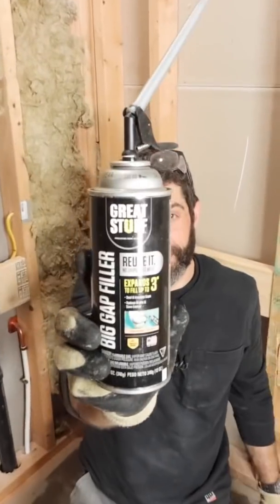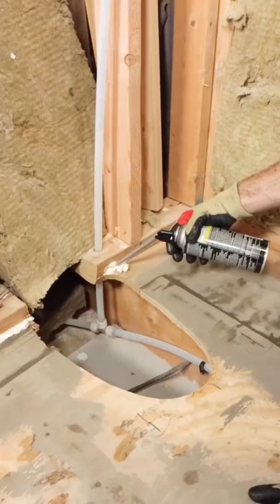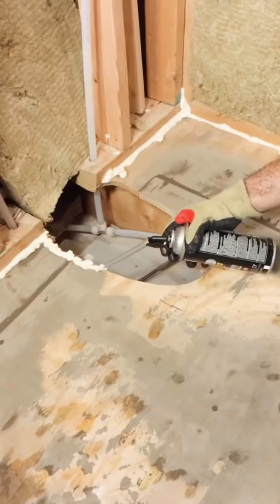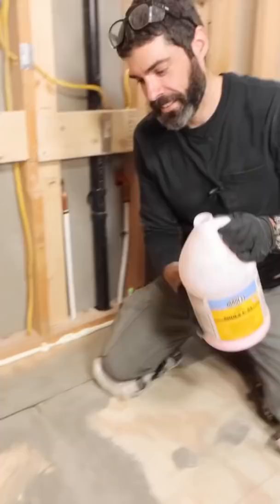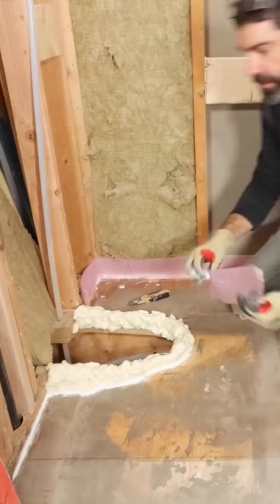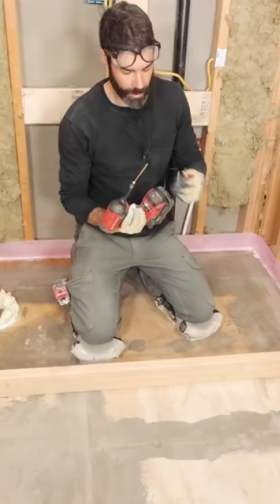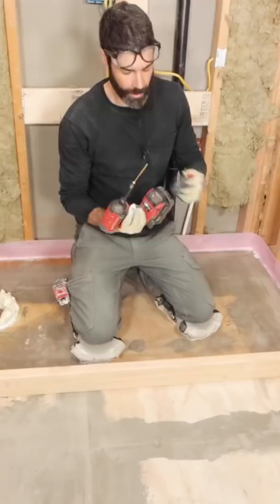Bathtub Self-Leveling Tips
See bathtub self-leveling tips, Great Stuff and sill seal make this easy and fast.

If you're doing a bathroom remodel and need help, join one of Home Repair Tutor's online courses and make your project much easier

0:00 Bathtub self-leveling tips
0:01 How to seal floors for self-leveler
0:12 How to primer plywood for self-leveler
0:23 How to pour self-leveler